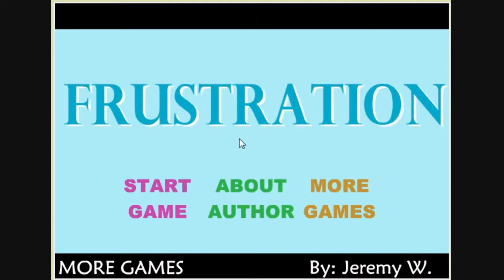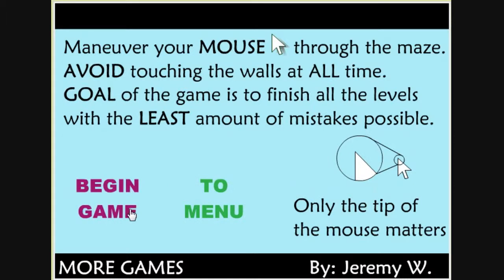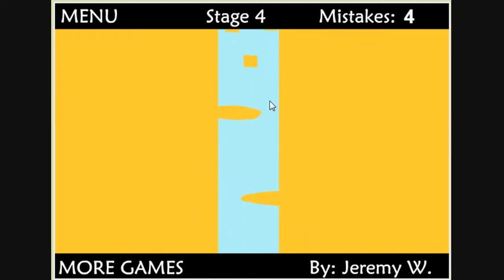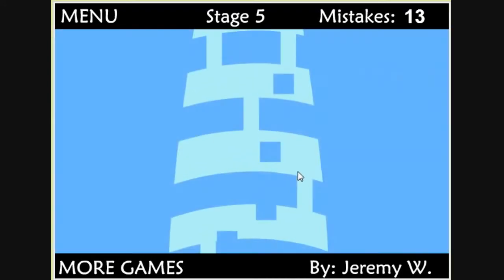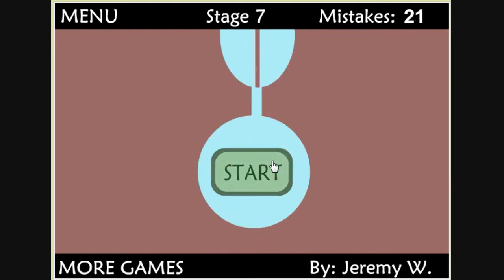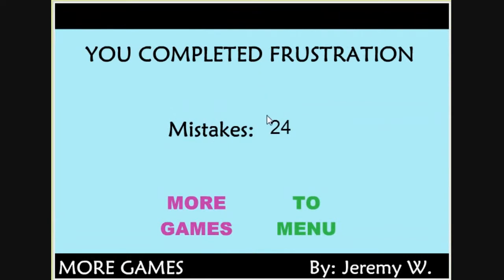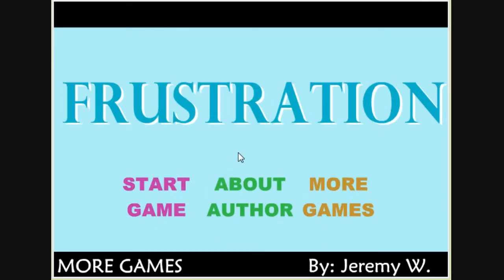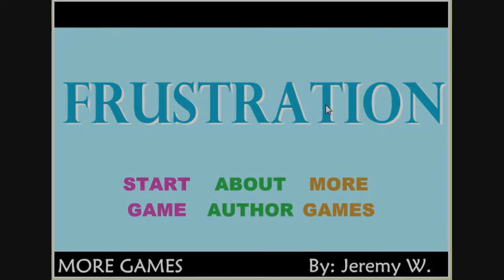Browser Based Sundays Ep. 5 - The Fustration Game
I also have an ask.fm so if you have any questions here it is
My PSN (for PS3) GabysaurusRex Add me if you want!